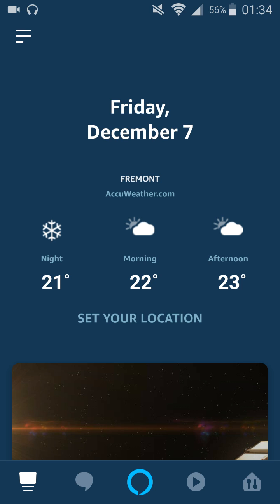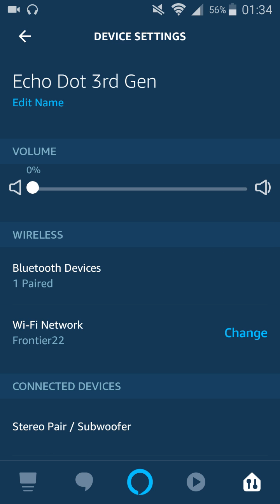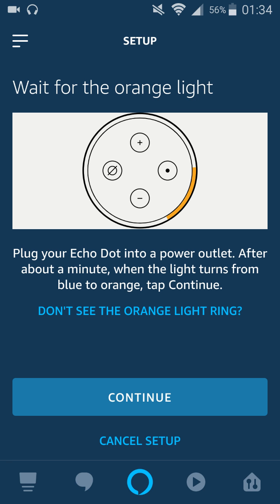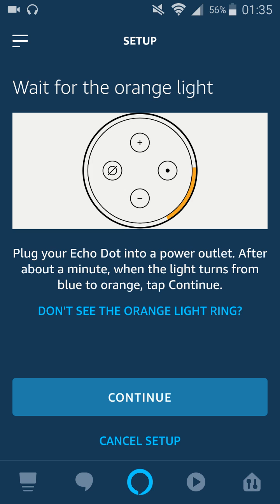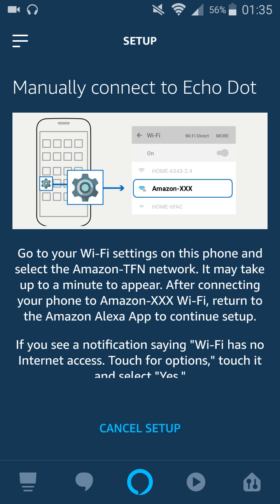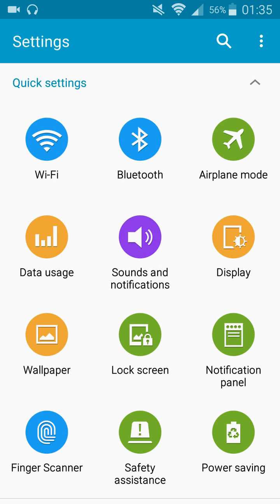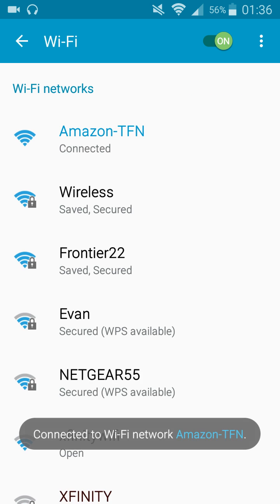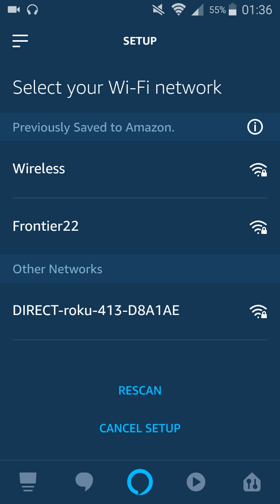How To Setup Wifi Amazon Echo Dot - Alexa Echo Dot 3rd Gen Not Working Fix Wifi Manual Setup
Amazon Echo Dot 3rd Generation

Not Working Fix Echo Dot Wifi - How To Set up Wifi Amazon Echo Dot - echo dot how to connect to wifi  - Echo Dot 3rd Generation How To Connect Wifi Manual Setup Instructions Tutorial, Basics, Guide - Amazon Alexa Voice Echo Dot Third Generation - Wifi Alexa Echo Dot Not Working How to Fix Connect to Internet

Amazon Echo Dot 3rd Generation - In this video I walk you through how to setup wifi and and connect to your wireless router to manually connect to the wifi internet connection and connect to your Amazon Echo Dot. To accomplish this you'll need the Amazon Alexa App on your Smartphone.

Amazon Fire TV and Echo Home and Other Device Links:

Amazon Fire HD 10 Tablet